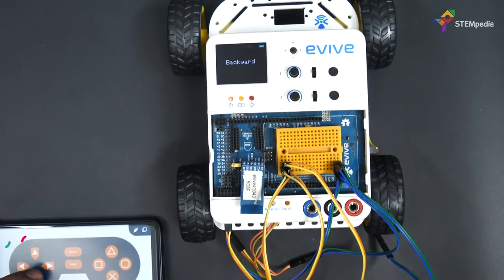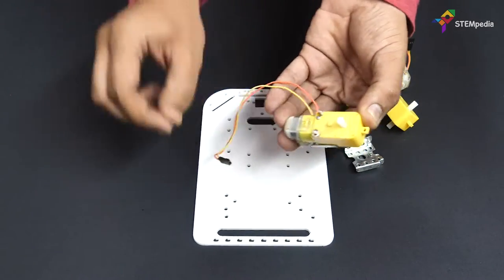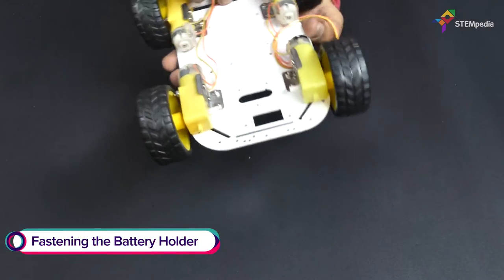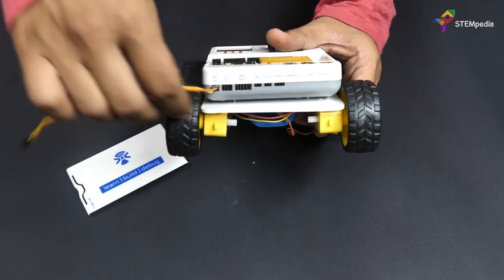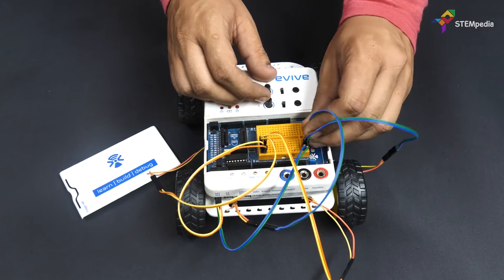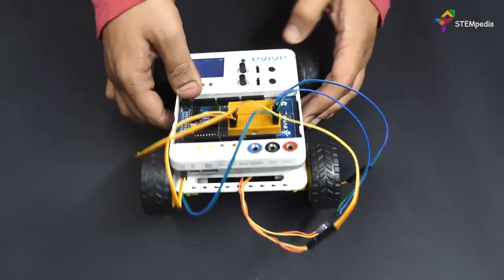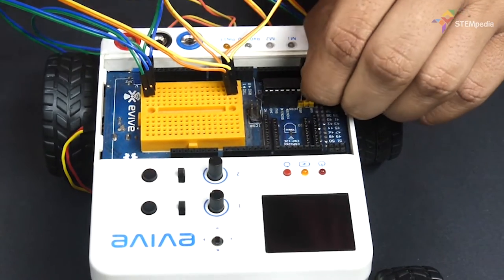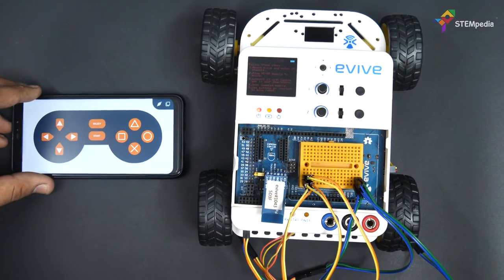Make a 4-Wheel Drive Smartphone Controlled Mobile Robot | DIY Project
Learn to make a 4-wheel drive mobile robot using evive - an Arduino embedded platform and some basic electrical components like DC motors, wheels, and jumper cables. You can even control this mobile robot with your Smartphone over Bluetooth via Dabble: a project interaction and Bluetooth controller app.

The best part: You can now make this Smartphone controlled 4-Wheel Drive Mobile robot without writing a single line of code!

You will need an evive Starter Kit to make the mobile robot. Buy one for yourself or gift it to your geeky loved ones by visiting the link given here:

Now transform your Smartphone into an infinite virtual shield by downloading it from the links given here: